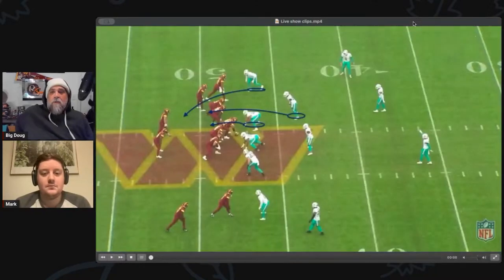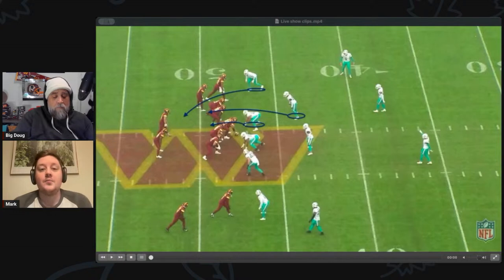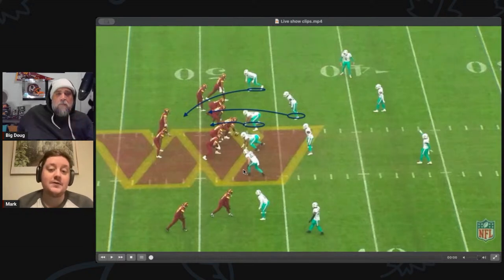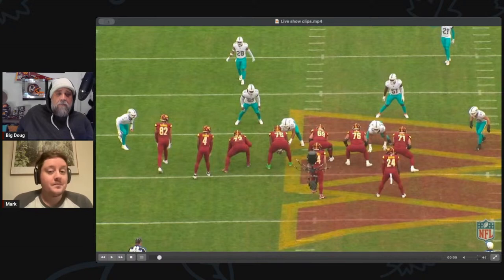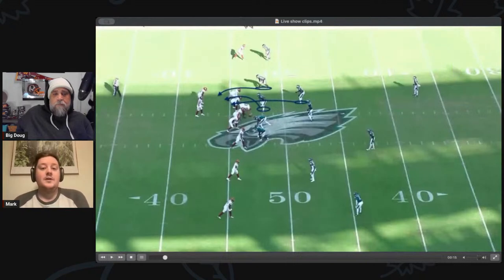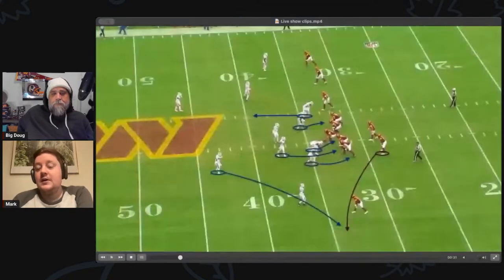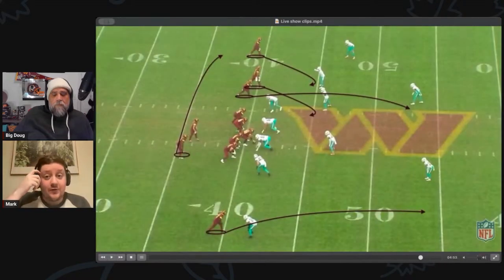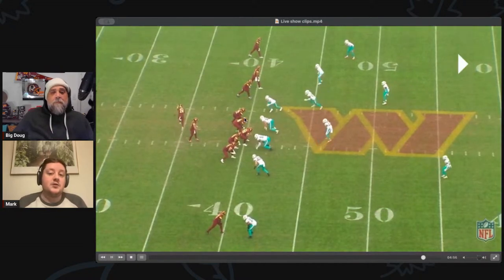Commanders Film Room with Mark Bullock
TerryMcLaurin getting open? dolphins explosive plays. Getting a pass rush. All that & more as we look at the all22